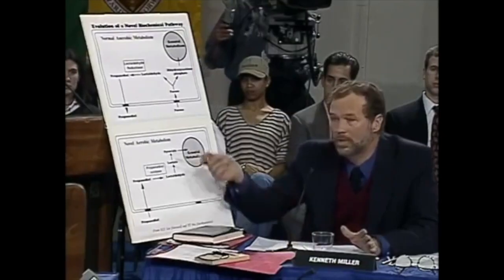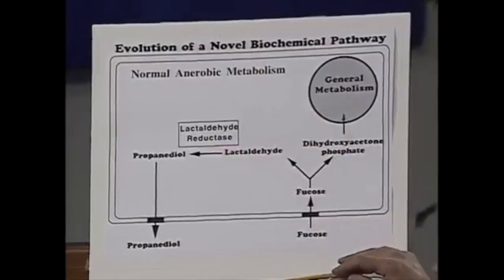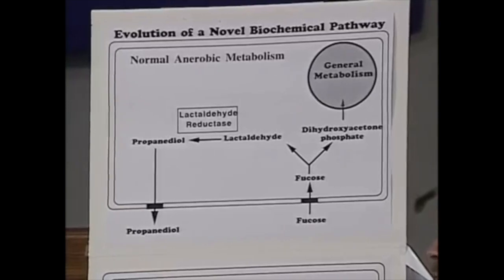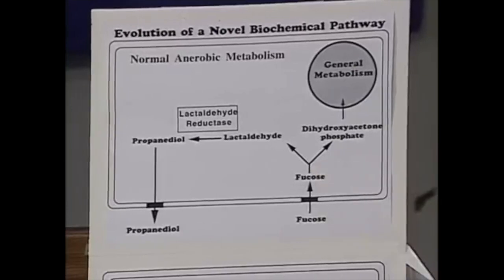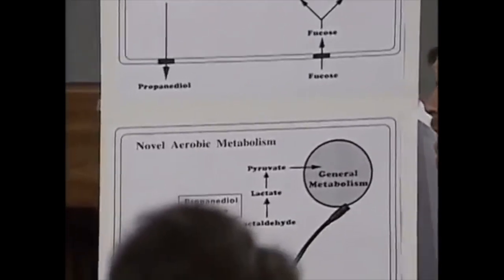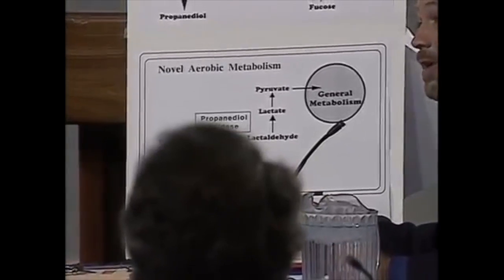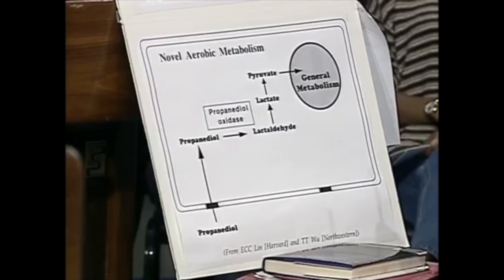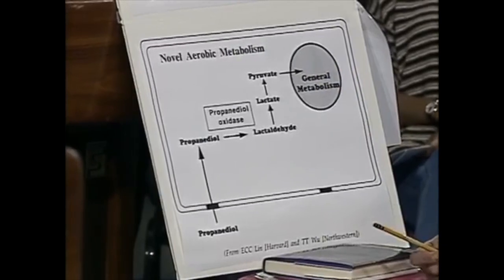Irreducible Complexity (Kenneth R. Miller cross-examines Michael J. Behe)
Kenneth R. Miller cross-examines Michael J. Behe on the philosophy (the mousetrap analogy) and science (fucose) of irreducible complexity.